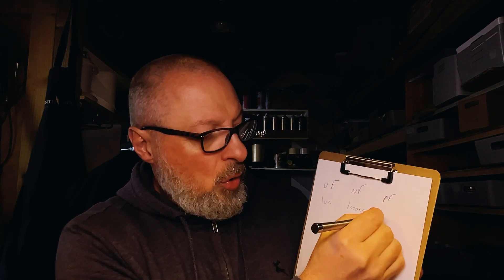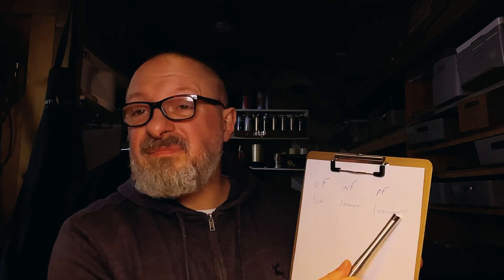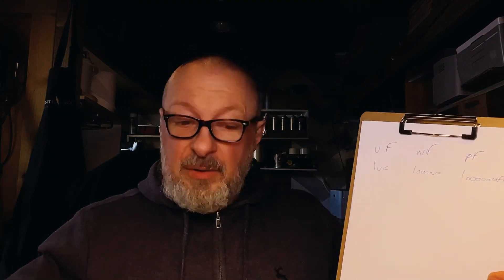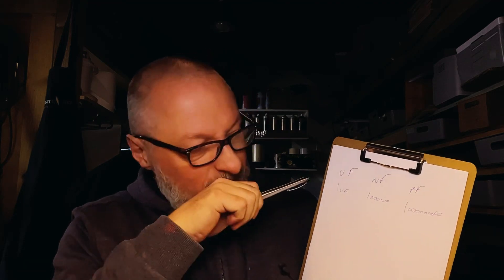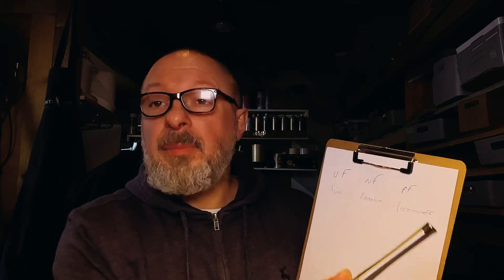The Friday Finish: Capacitor Markings 101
Me with a head full of cold, rambling on about capacitor markings and guitar pedals.